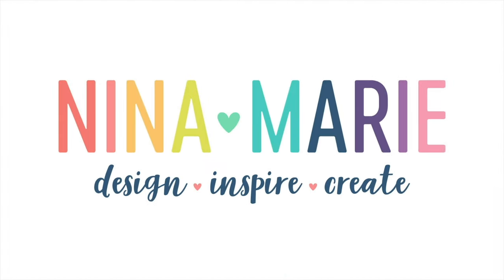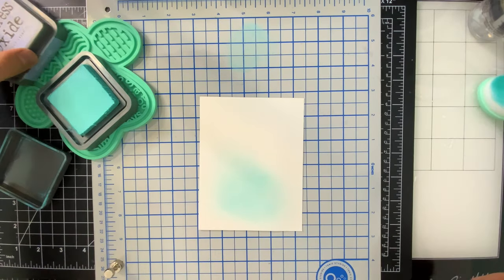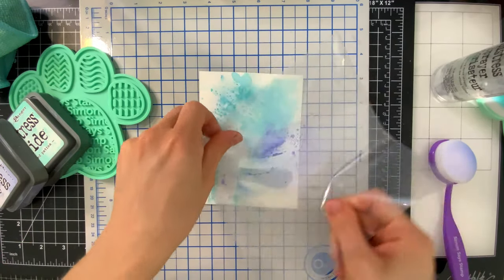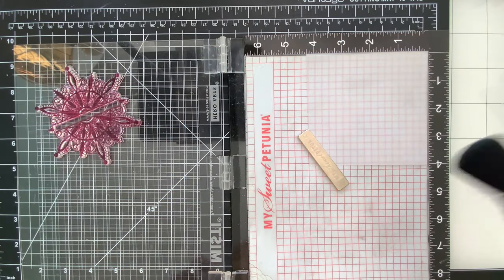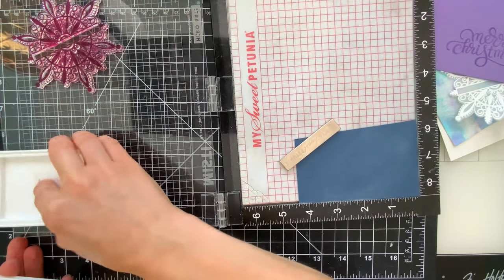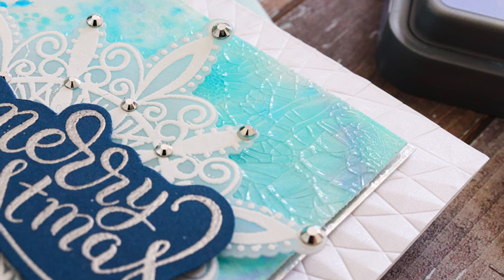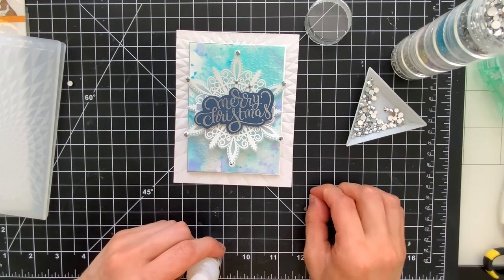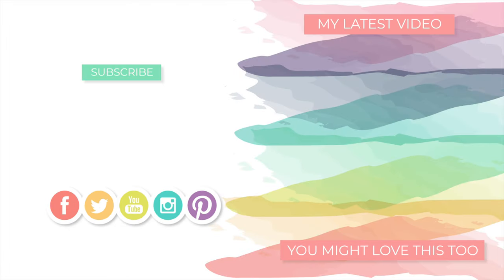Making Icy Texture with New Paste and Simon's Gina K. Designs STAMPtember Set!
Are you as excited as I am about the newest pastes from Tim Holtz? I'm using the Icicle Crackle Paste with the just-released Simon Says Stamp STAMPtember® exclusive collaboration set with Gina K. Designs!

⎯  • SUPPLIES USED •  ⎯
• Gina K Designs Stamptember Exclusive Stamp and Die Set

• Tim Holtz Distress Oxide Ink Pad 2021 New April SALVAGED PATINA